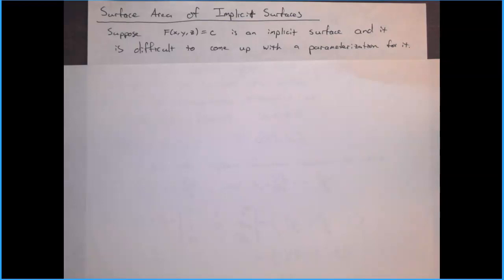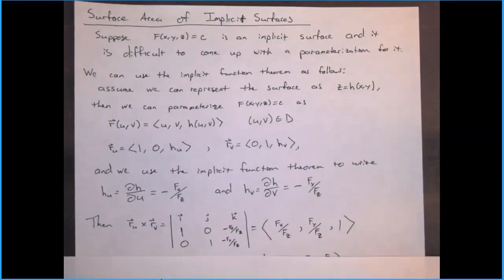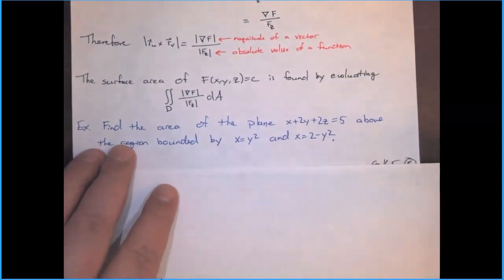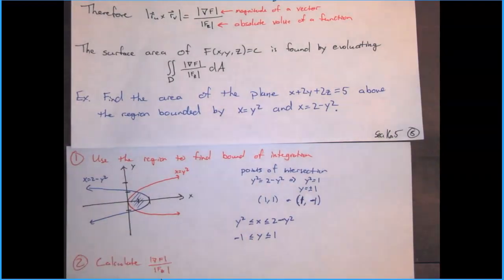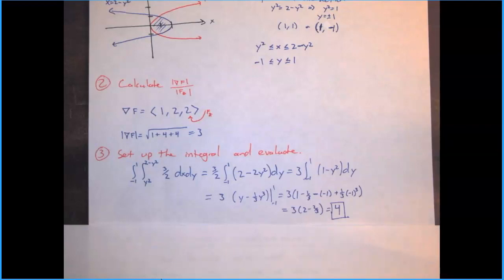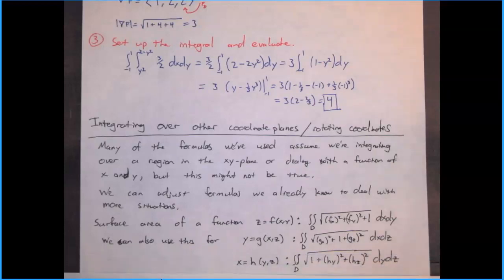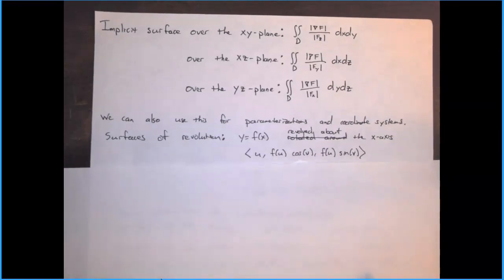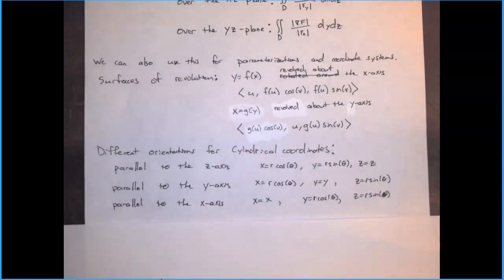Section 16.5 part 4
In this last video on section 16.5 we talk about how we can use the implicit function theorem to find surface are in some cases, as well as discuss some generalizations of formulas we've learned in this section.